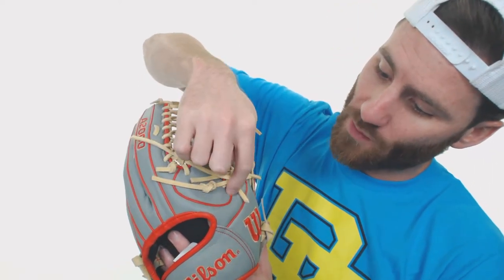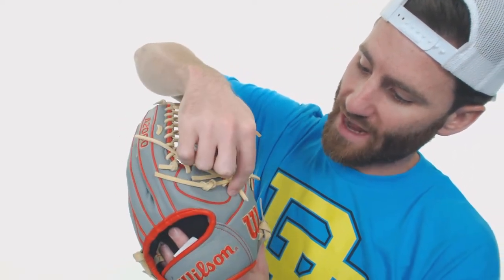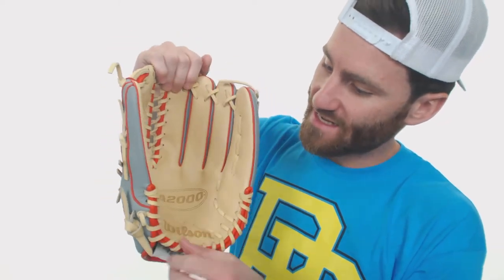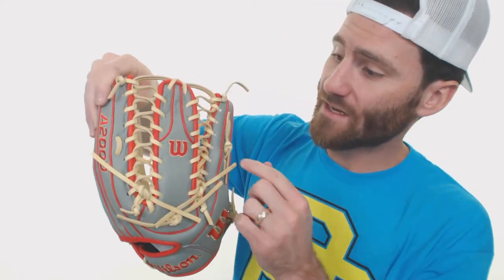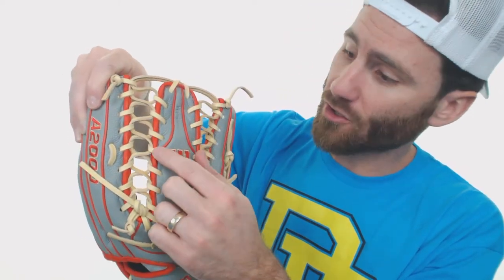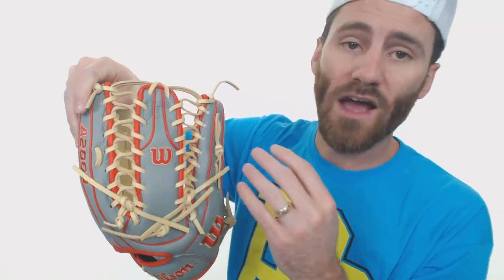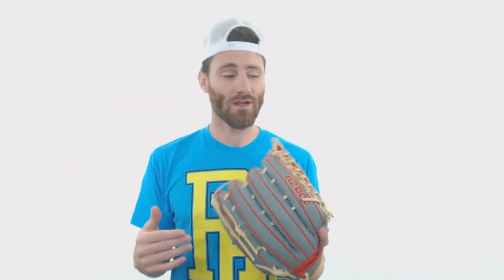Review: Wilson A2000 SuperSkin OT7 12.75" Baseball Glove: (WBW1001041275)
This A2000 in the OT7 style features a super deep pocket and should be able to net any fly ball hit your way in the outfield!

Routine Baseball is a super neat baseball lifestyle brand. Shop at Routine and fill up your wardrobe with some swagger-filled garments right